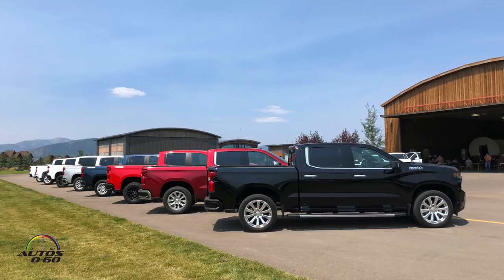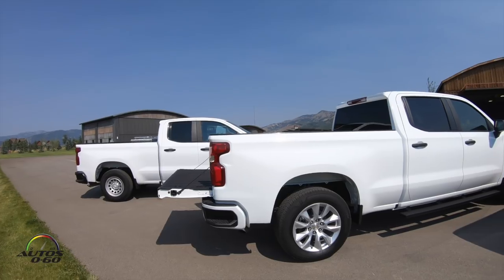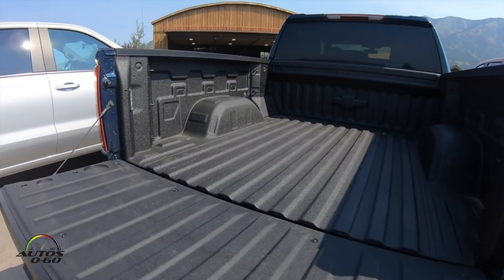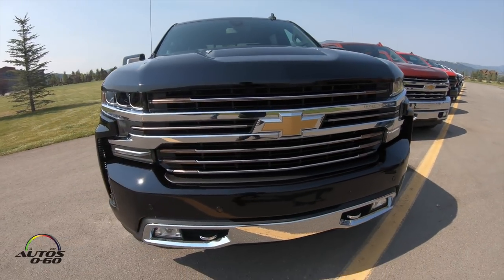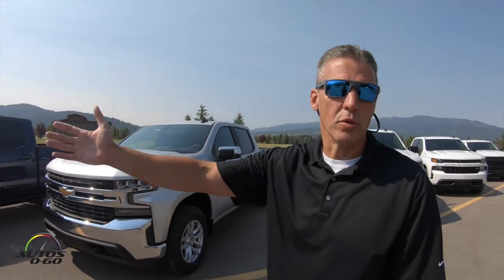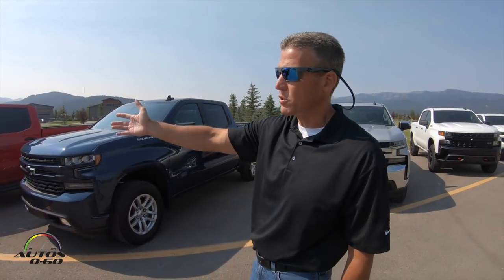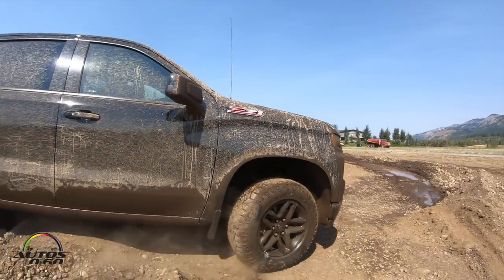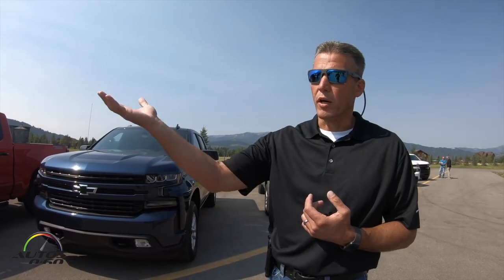2019 Chevrolet Silverado Pickup Truck full line up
The 2019 Silverado 1500 is all new from the ground up and leverages Chevrolet’s experience building more than 85 million dependable, long-lasting pickups. It also reflects feedback from more than 7,000 people on what they wanted in their next truck — the most customer research in the company’s history.

The 2019 Silverado’s strong, modern design advances Chevrolet’s history of industry-leading pickup design. It’s a legacy built on decades of experience with models such as the Advance Design trucks of the 1950s and the C/K series of the 1960s.

Those trucks set the standard for pickup design in their eras, and currently are some of the most coveted vintage trucks on the market. The next-generation Silverado is poised to change the face of trucks again, with a breakthrough design that is unmistakably Chevrolet.